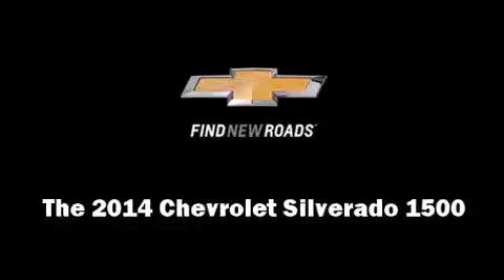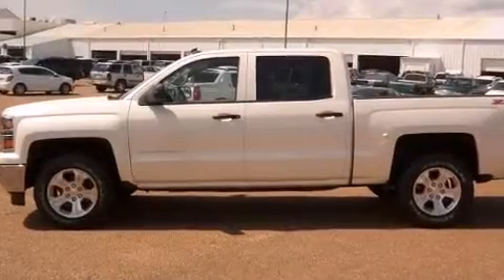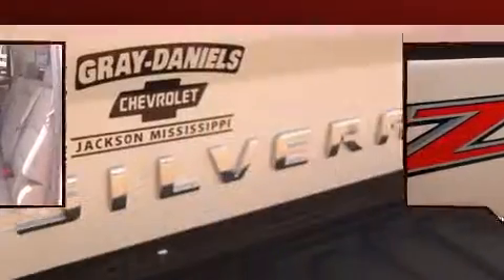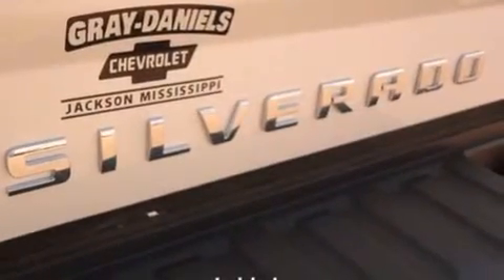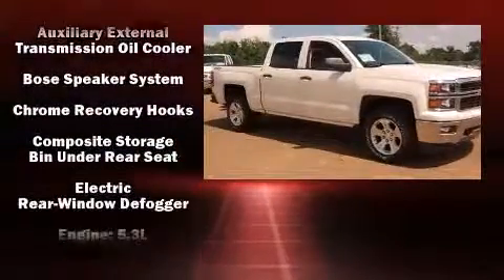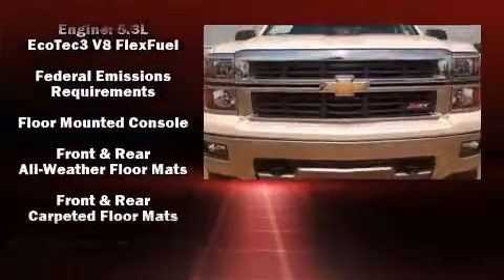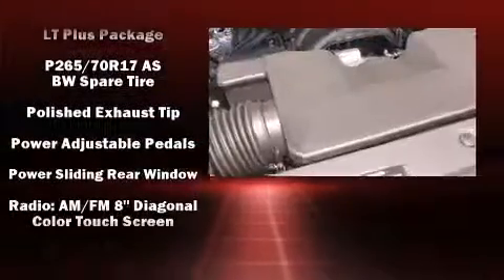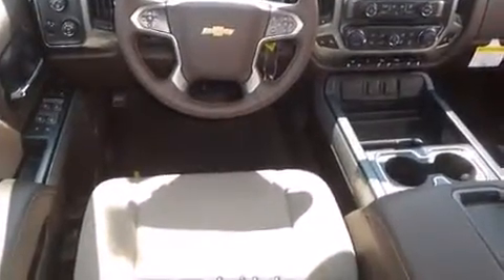2014 Chevrolet Silverado 1500 LT in Jackson, MS 39211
Gray-Daniels Chevrolet
6060 I-55 North

Treat yourself to a test drive in the 2014 Chevrolet Silverado 1500. This 4 door, 5 passenger truck offers the latest in technological innovation and style. Under the hood you'll find an 8 cylinder engine with more than 350 horsepower, providing a smooth and predictable driving experience. Four wheel drive allows you to go places you've only imagined. Chevrolet prioritized practicality, efficiency, and style by including: variably intermittent wipers, a built-in garage door transmitter, a power seat, a trip computer, a rear step bumper, an outside temperature display, and 1-touch window functionality. Power adjustable pedals allow the driver to optimize his or her driving position, enhancing visibility, comfort and safety. Premium sound drives 6 speakers, providing you and your passengers a sensational audio experience. Chevrolet also prioritized safety and security with features such as: head curtain airbags, front SIDE impact airbags, traction control, a panic alarm, onStar, and 4 wheel disc brakes with ABS. For added security, dynamic Stability Control supplements the drivetrain. We pride ourselves in the quality that we offer on all of our vehicles. Please don't hesitate to give us a call.